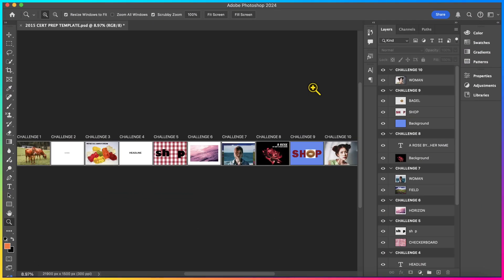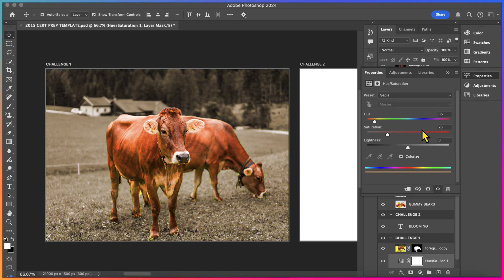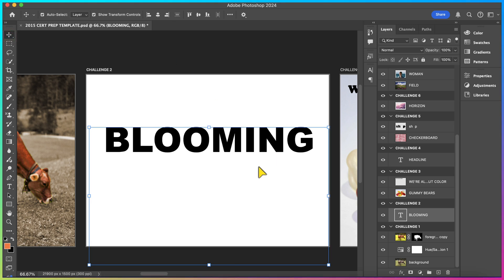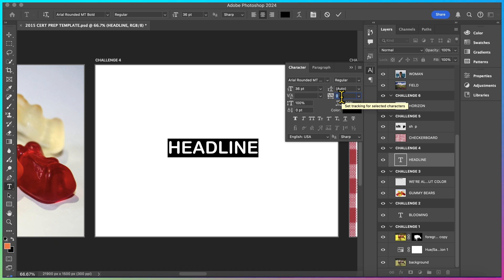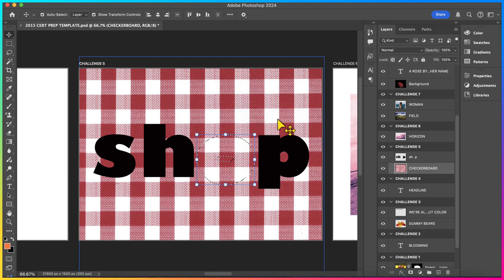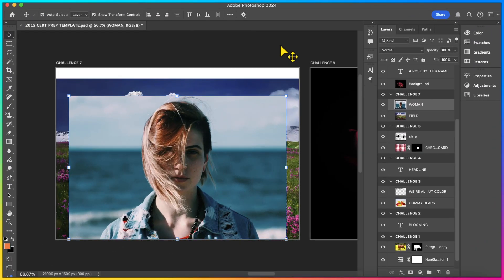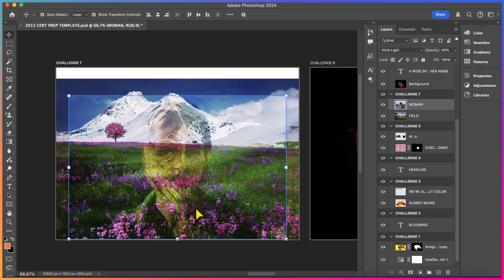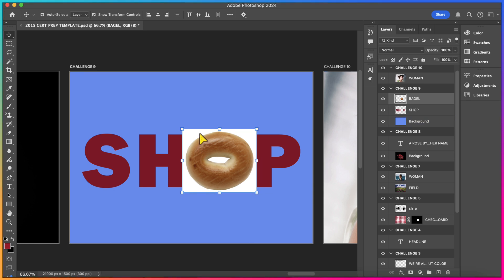Practice skills for the PS Cert Test Part 3 | 2015 Student Edition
For a full bundle of Adobe Photoshop certification prep resources, including practice files and video tutorials, check out on my TPT store!

Images courtesy of pexels.com.